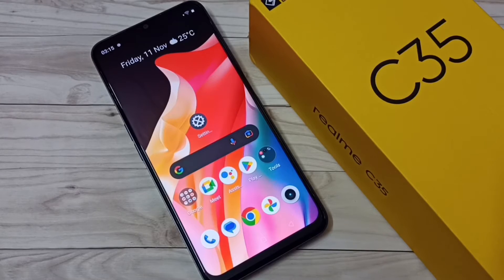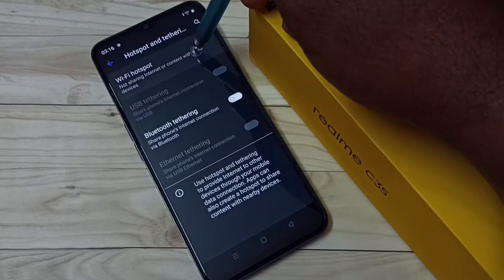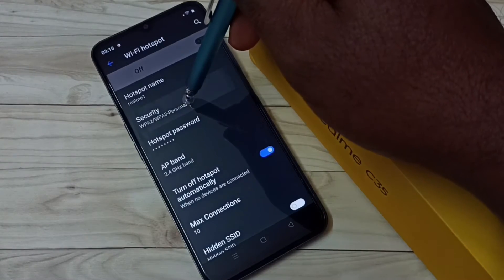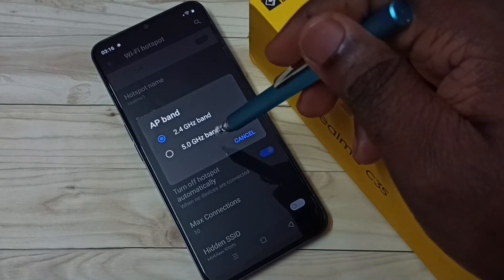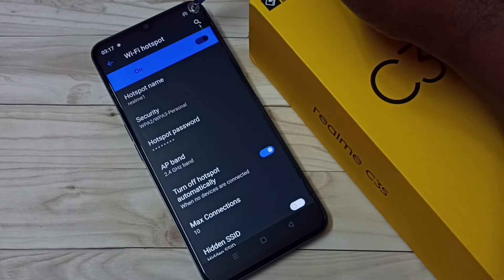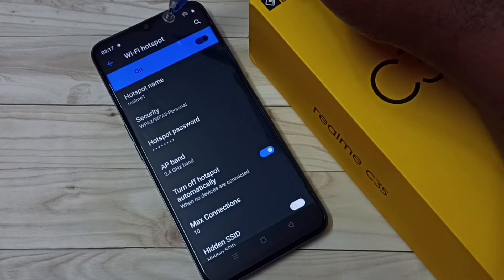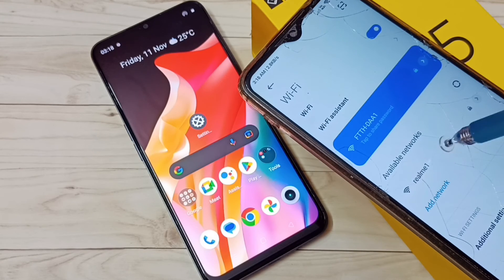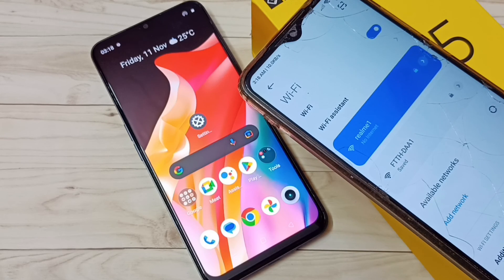Realme C35 : How to Create Mobile Hotspot | Portable Hotspot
Realme C35 : How to Create WiFi Hotspot, portable hotspot,
Realme C35 : How to Setup WiFi Hotspot,